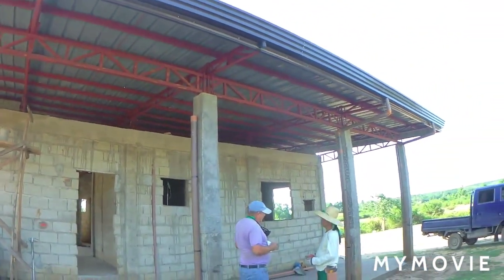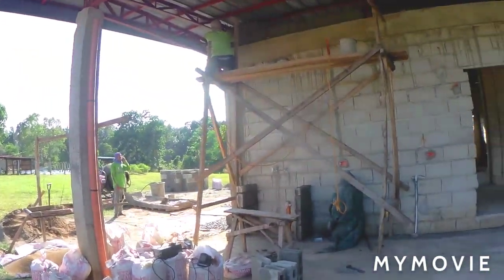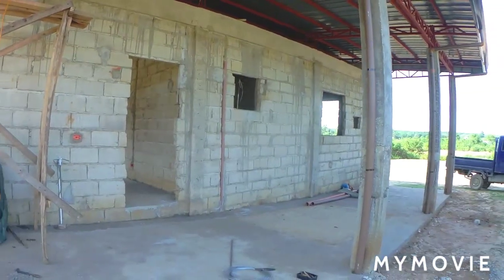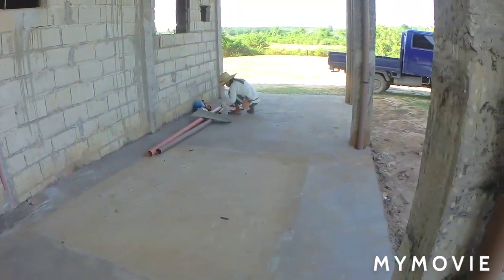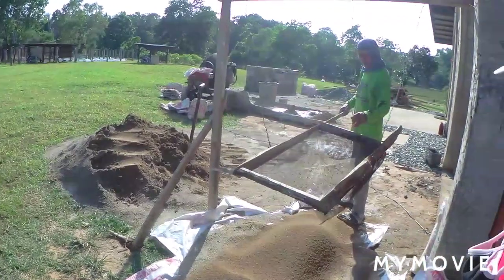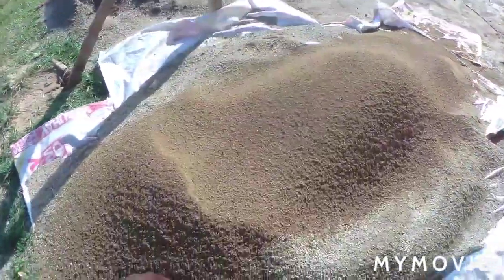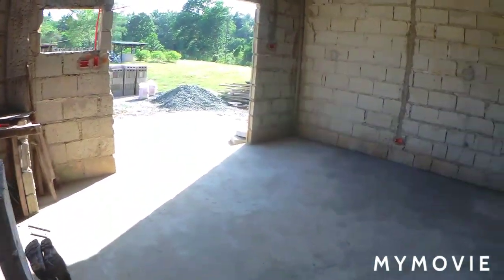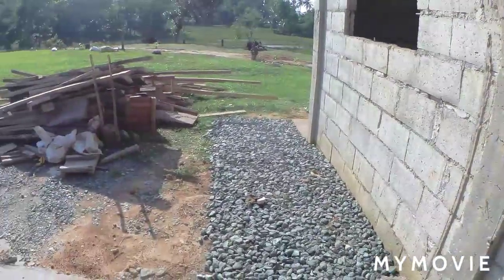FINALLY THE ROOFING MATERIALS ARE INSTALLED/HOUSE BUILDING CONSTRUCTION UPDATE 4-10-21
FINALLY THE ROOFING MATERIALS ARE INSTALLED/HOUSE BUILDING CONSTRUCTION UPDATE 4-10-21. Even, there are some problems arise. But, we are trying to be calm and find solution hoping it will be solved especially when we thought that the materials are complete but it is not.

Thank you all and stay safe.